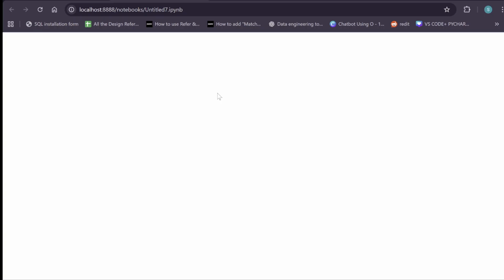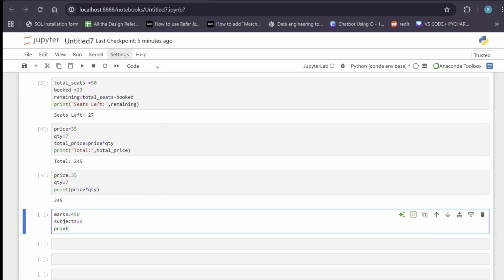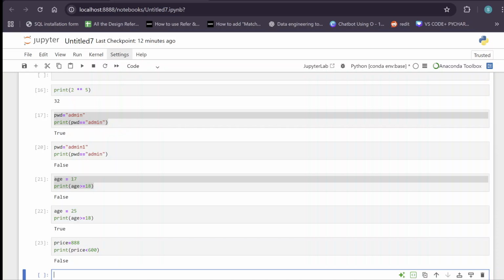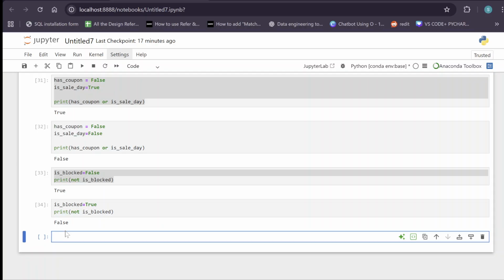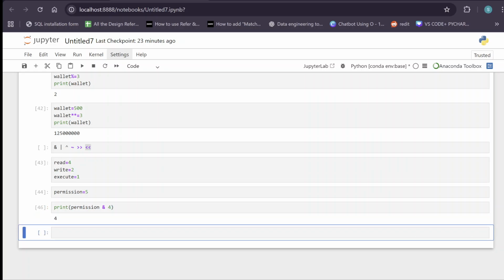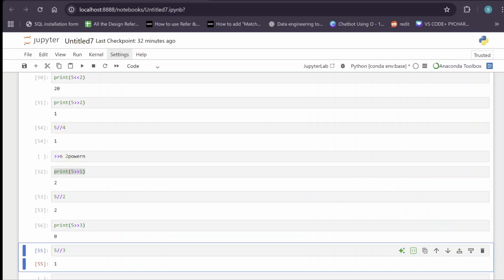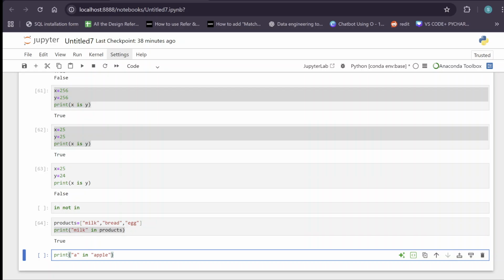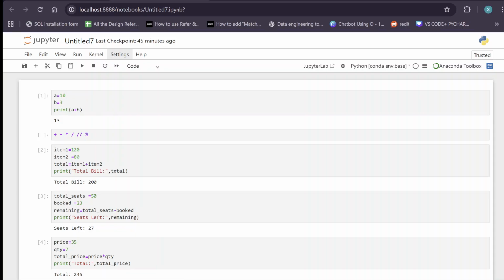Complete Python Operators Tutorial | From Basics to Advanced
Master Python Operators in this beginner-friendly tutorial! 🚀
In this video, you will understand all types of operators in Python with simple and clear examples.
Perfect for students, beginners, and anyone learning Python programming.

📚 Topics Covered:
✔ Arithmetic Operators
✔ Assignment Operators
✔ Relational / Comparison Operators
✔ Logical Operators
✔ Bitwise Operators

Python operators help you perform operations on variables and values.
Watch till the end to learn important interview and exam questions too!

👇 COMMENT your doubts — I will help you!